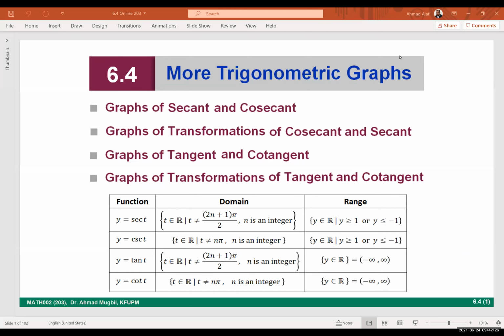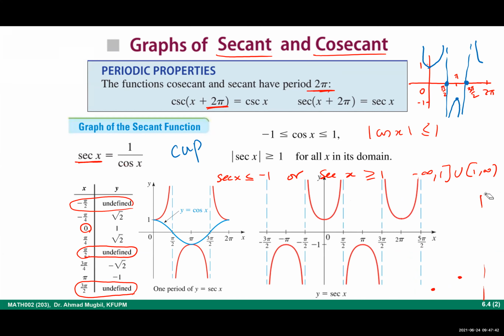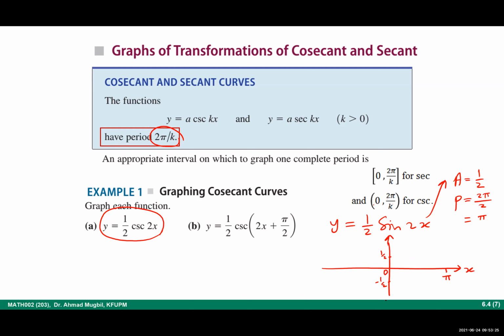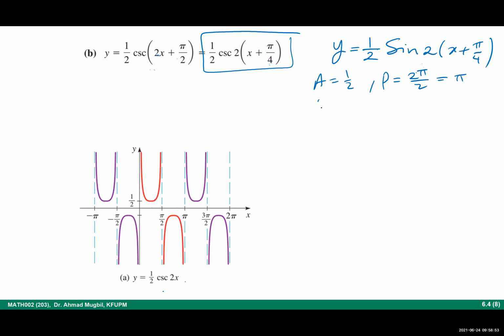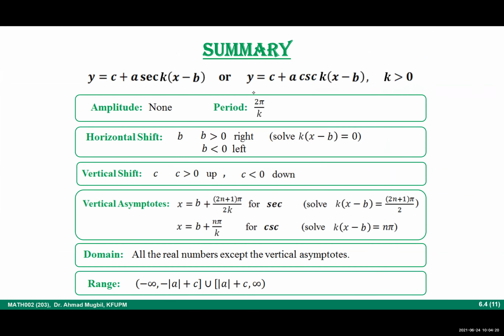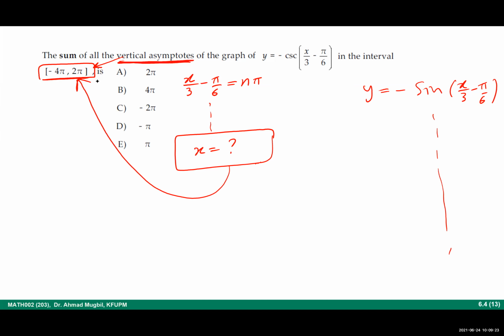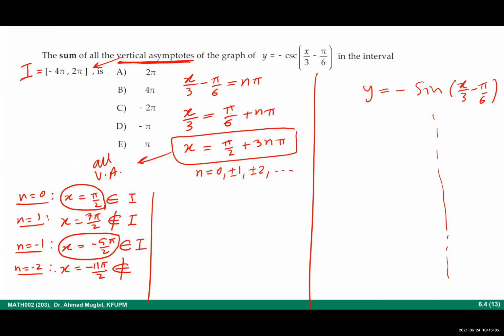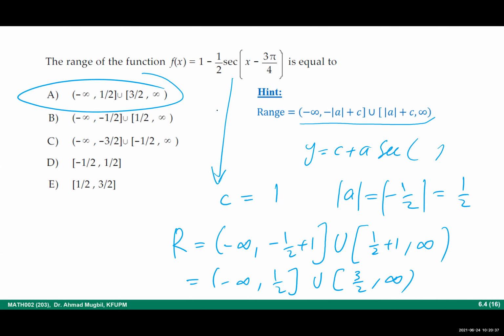MATH002, 6.4 (1) More Trigonometric Graphs